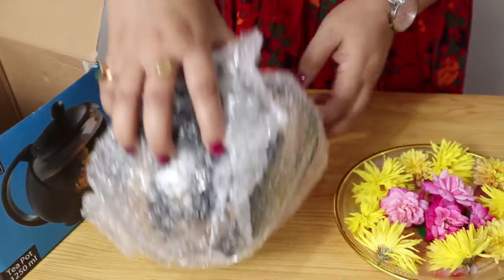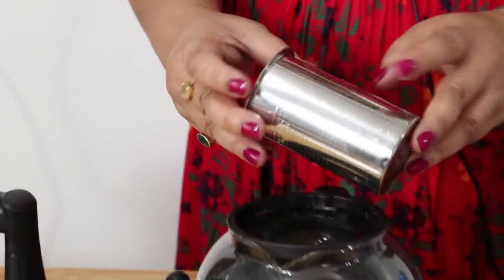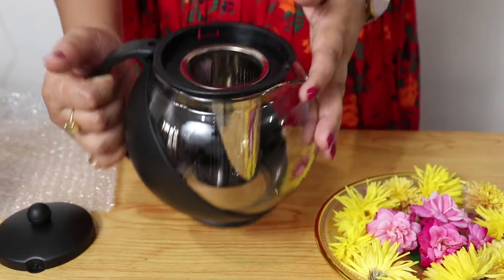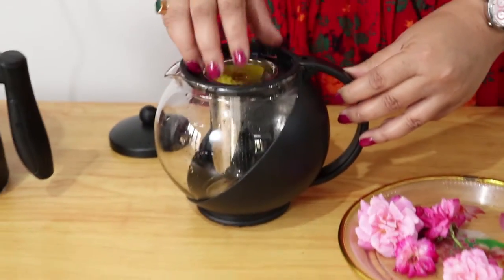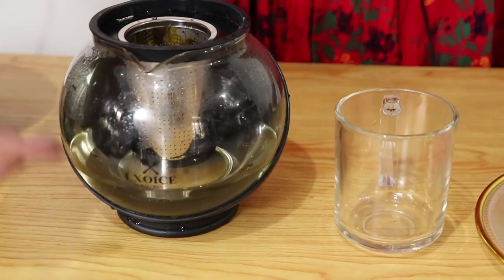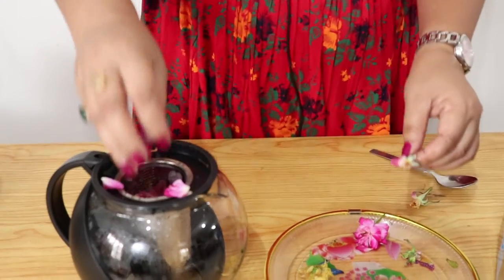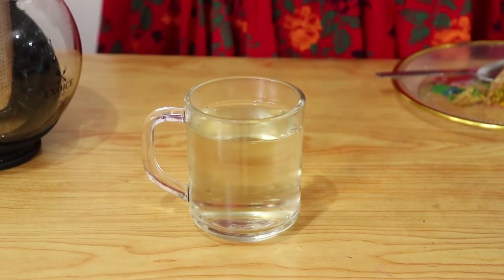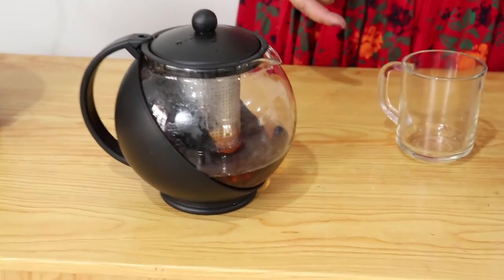Best Teapot with Infuser 2022 | Best glass tea kettle India Review | Glass Teapot With Strainer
Brewing Tea With My Favorite Glass Teapot With Strainer. In this video i am making flower tea recipe in a Glass Tea Pot with Spout Fine Steel Mesh Infuser & Lid. Which is Lxoice Half Moon Glass Tea Pot With Infuser. This is a very easy to use teapot with steel strainer. Simply add tea or tea bags. Slowly pour in hot water and allow to brew to desired strength. Serve and enjoy!

Buy electric kettle also:

Perfect for everyday use with loose leaf tea, standard tea bags, flowering or blooming teas. Can also be used to infuse healthy fruit or fresh herb waters in the refrigerator. I originally found this glass teapot with strainer when I was searching Amazon site and I liked it so much that finally i have bought it. The Lxoice Half Moon Borosilicate Glass Teapot comes with a fine mesh stainless steel tea infuser. The infuser is perfect for loose leaf teas, and you can easily remove the infuser to enjoy bagged tea or the gorgeous tea flowers. I hope this video demo is helpful in determining if this is right for you! Lxoice Half Moon Glass TeaPot is Made of heat-resistant glass with a durable protective holder and comfortable grip handle. High-quality glass allows for crystal clear viewing so you can easily brew to your desired strength. The fine stainless steel filter is perfect for loose leaf teas, keeping sediment out of your cup while developing full flavor brews. The filter is also removeable to accommodate blooming or flowering tea. Hope you will like this Lxoice teapot Unboxing & Review.

Thank you dear friends! Hi! I'm Barnali. On my channel, you will find all kind of useful best kitchen gadgets, best kitchen appliances or kitchen items review videos.